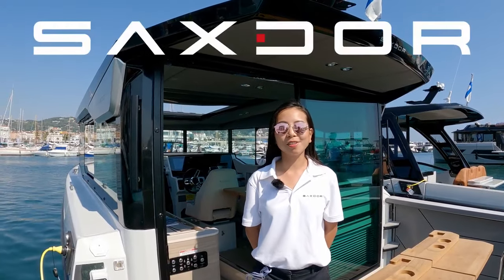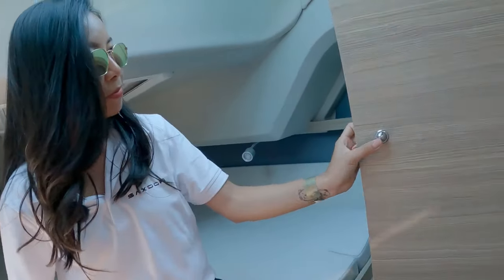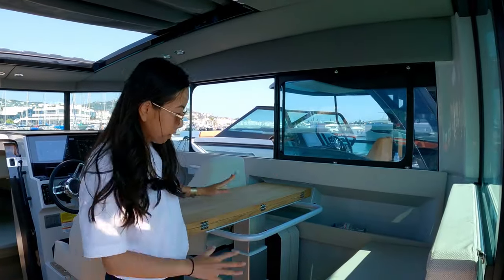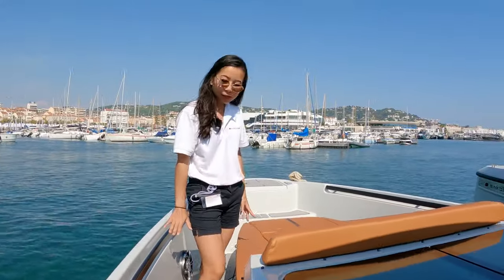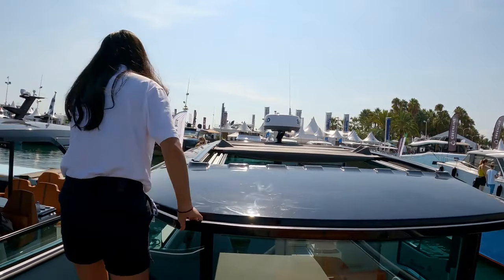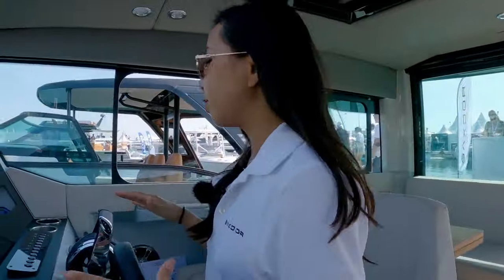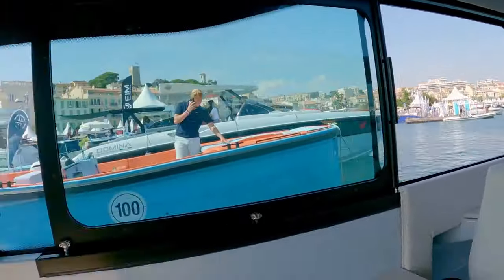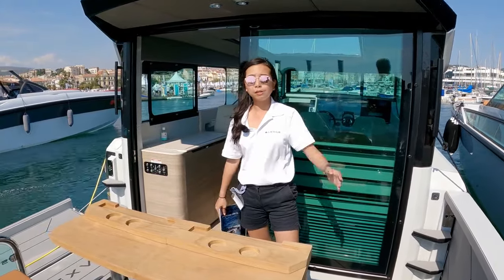SAXDOR 320 GTC мировая премьера круизного катера